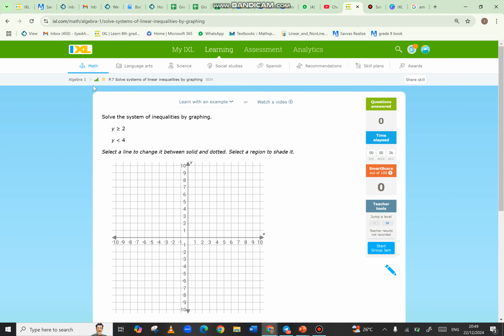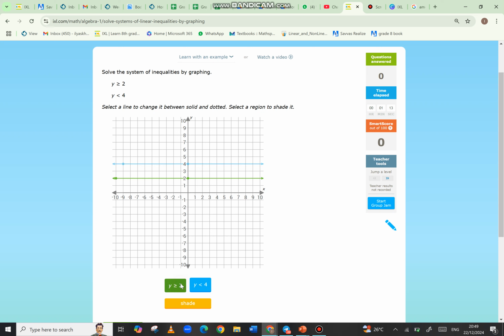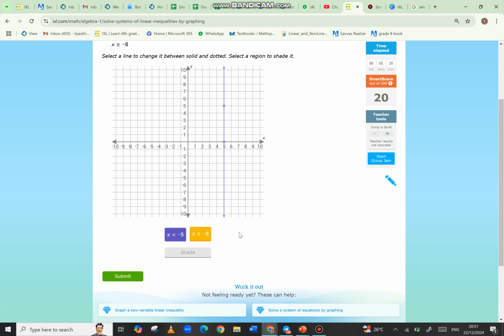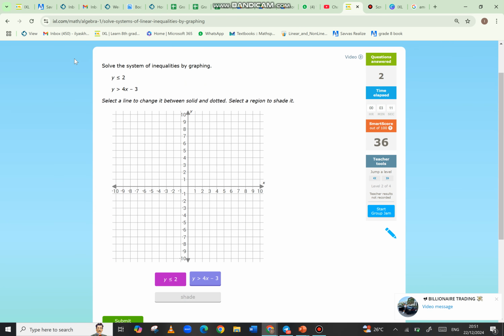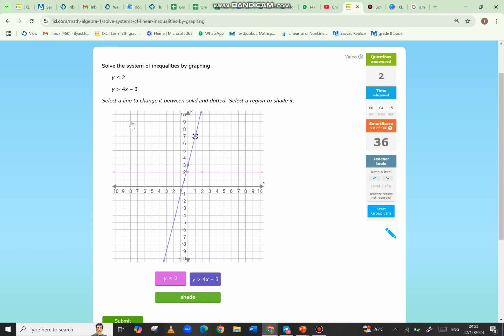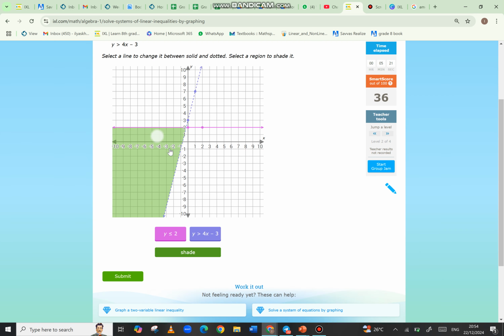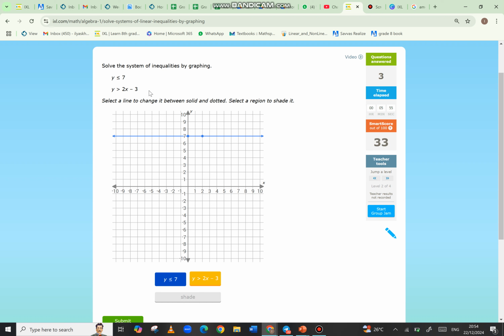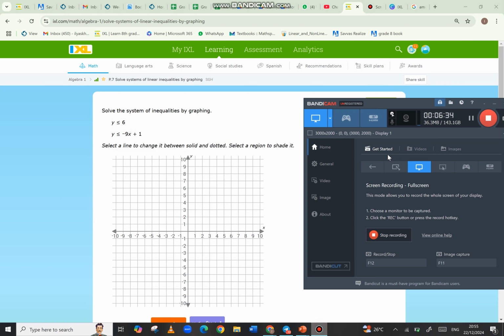Grade 9 IXL Quick Guide p.7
Quick and simple guide on mastering the Algebra 1 Skill P.7 for Grade 9 students on IXL.